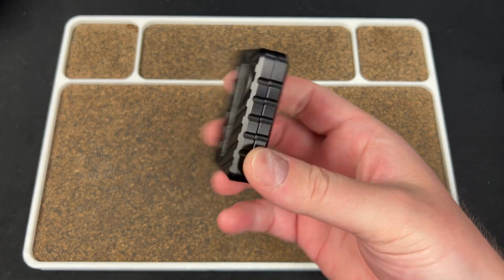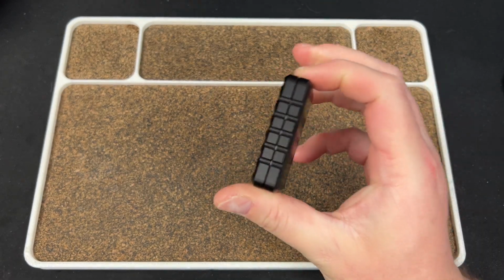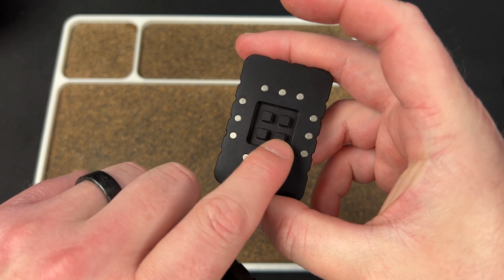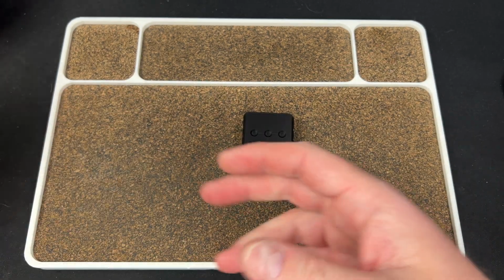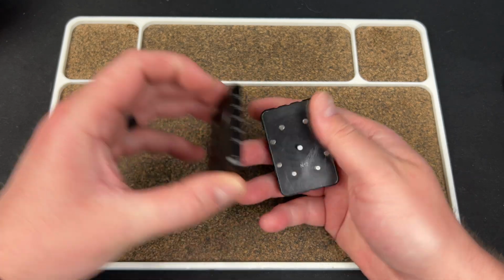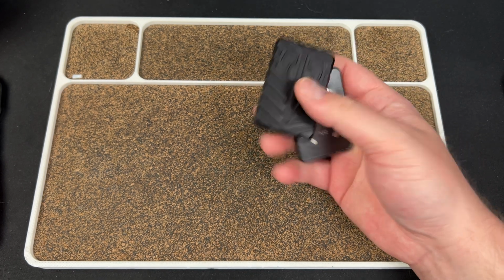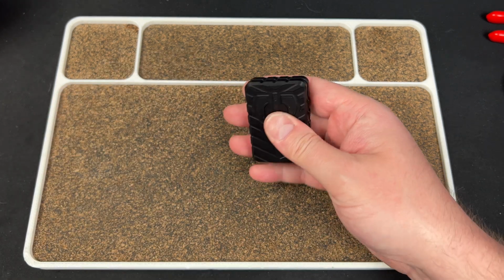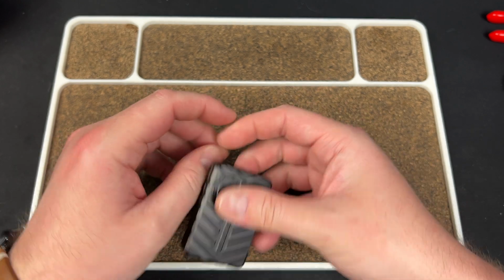Dark Designs Fidget Slider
3DCPrintings code Lefty20

LeftyEDC LLC
Lansdale, PA 19446

-Kev